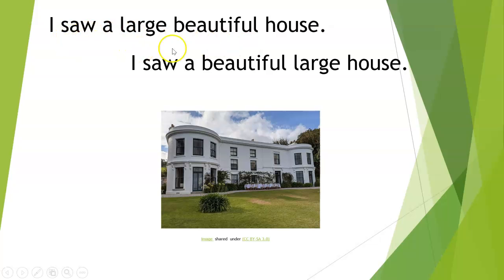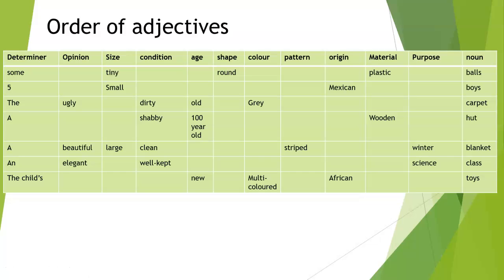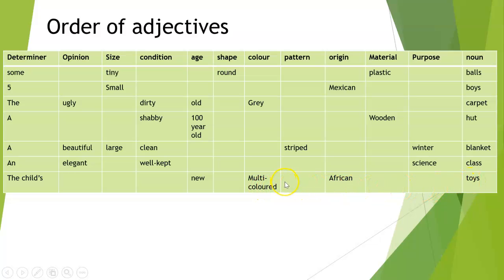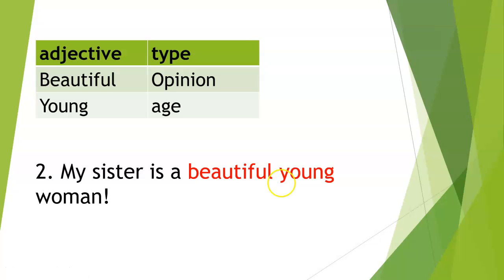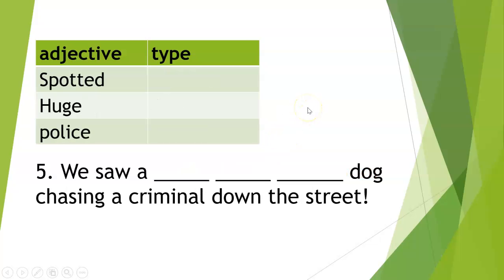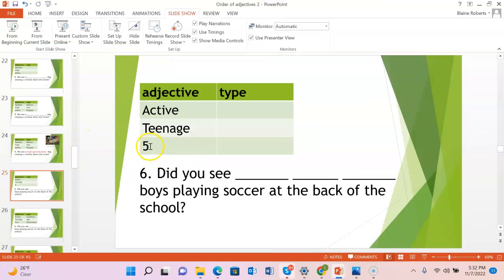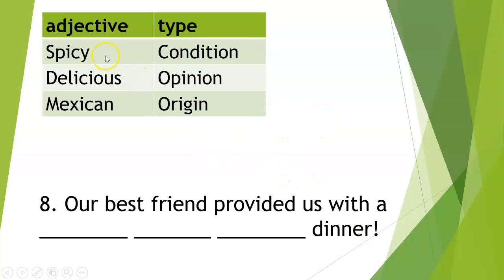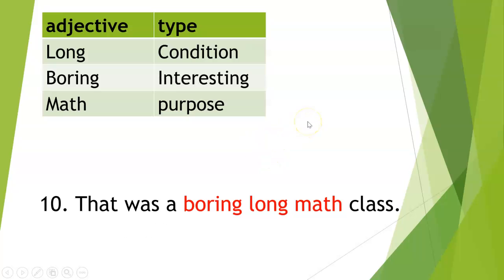Introduction to order of adjectives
This video will give you a brief introduction to the order in which we say or write Adjectives in a sentence. You will find the link here after that date.